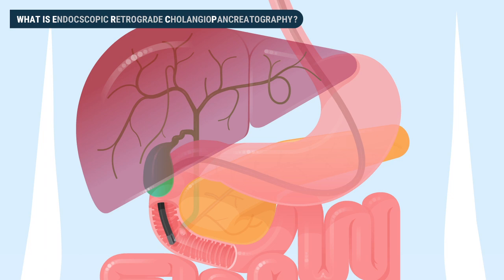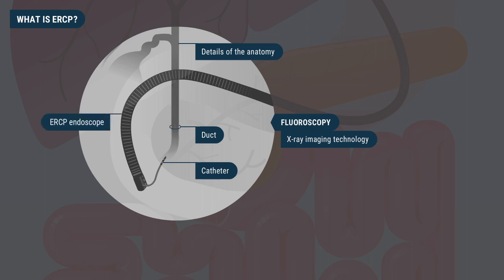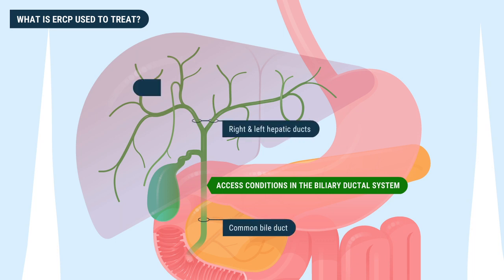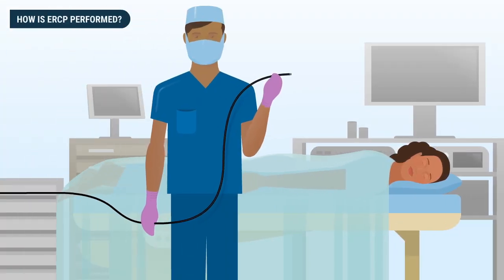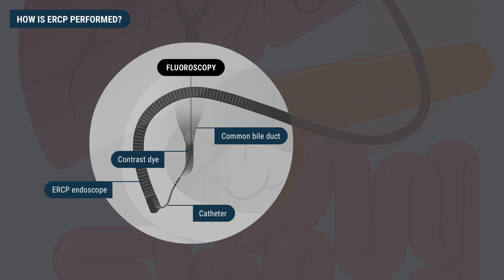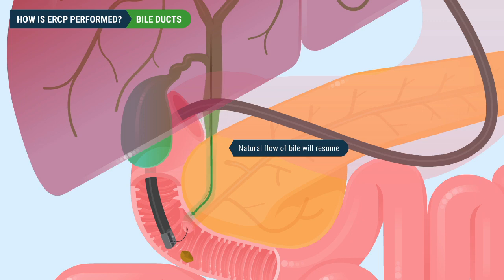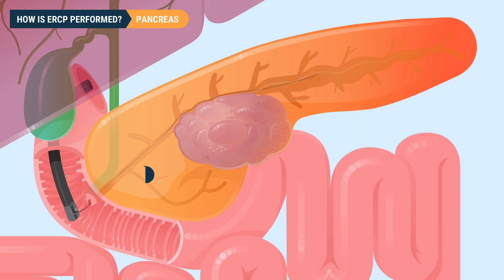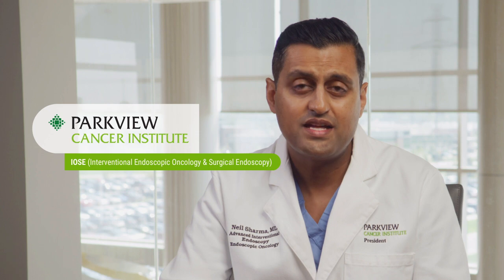What You Should Know About ERCP (Endoscopic Retrograde CholangioPancreatography)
A video about ERCP in the biles ducts and pancreatic ducts produced by Link Studio, a board certified medical illustration and animation studio, for Parkview Cancer Institute.

Chapters: What You Should Know About ERCP
00:04 - Introduction by Neil Sharma, MD
00:45 - What is ERCP?
02:35 - What is ERCP Used to Treat?
03:43 - How is ERCP Performed?
06:41 - Complications May Include:

Medical Animation, Art Direction, and Script / Content Development: Mike Linkinhoker, MA, CMI / Link Studio, LLC
Medical Content Advisor: Neil Sharma, MD / President, Parkview Cancer Institute